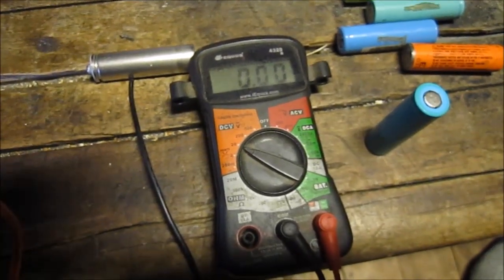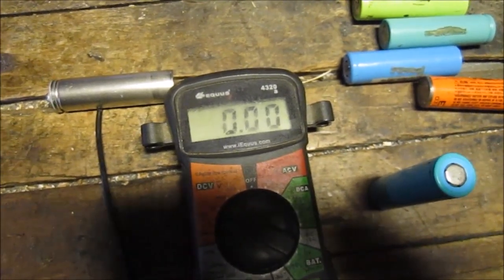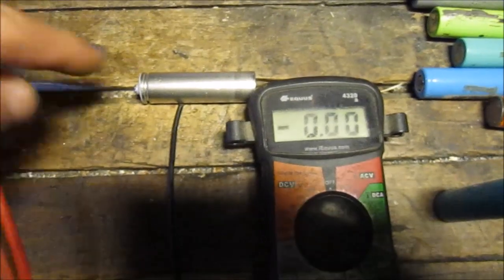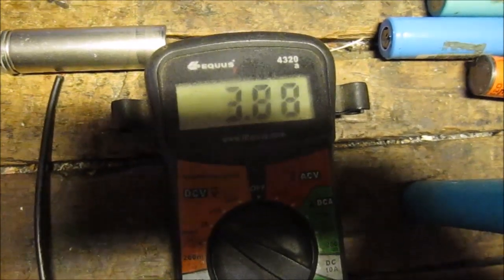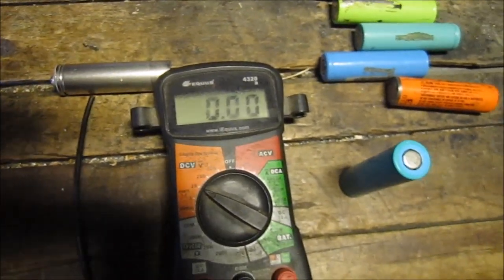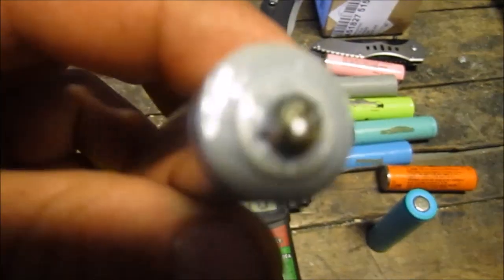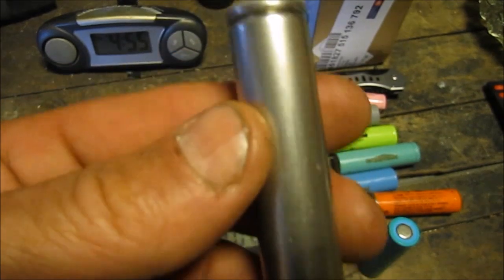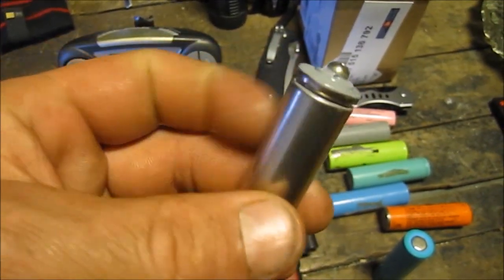Dead Lithuim 18650 Battery And Back To Life Again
This One Cell Was Completely Dead From Leaving A Flashlight On. The Volts Want So Low Reading At 0 volts.  It Would Not Take A Recharge At All. I Found A Way To Make It Ok Again. It Will Take A Charge Know And Work Like Normal. It Helps Me. I NEED YOUR VIEWS.